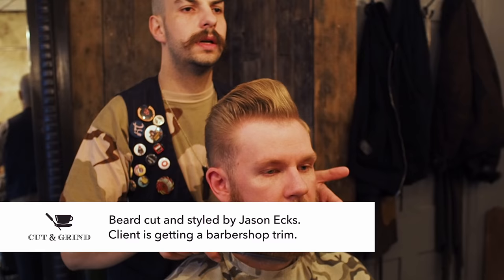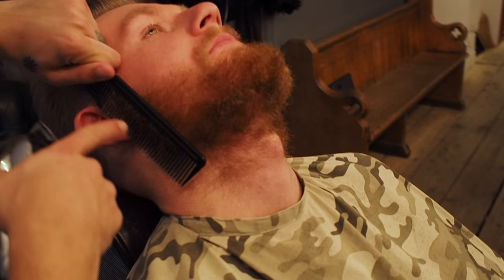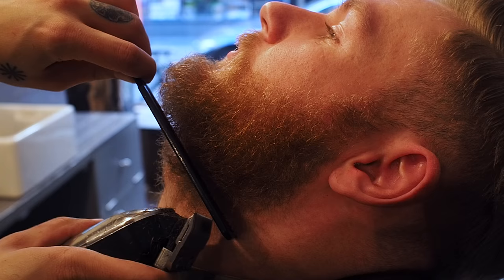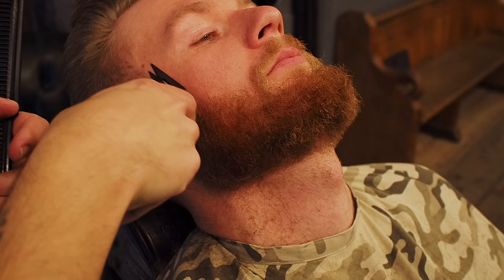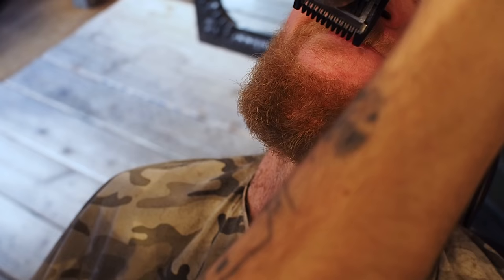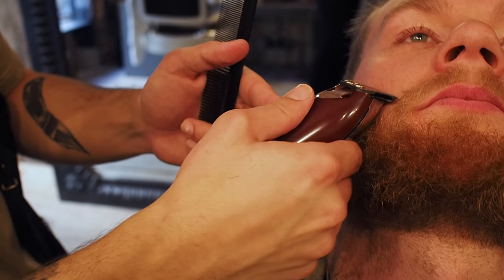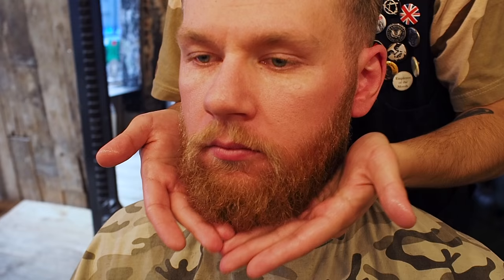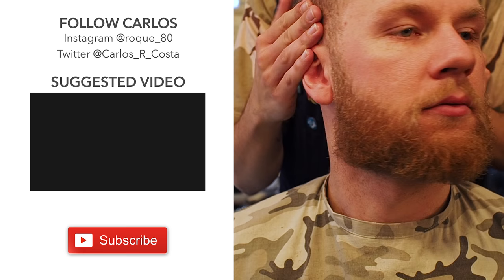Short Beard Barbershop Maintenance Trim | Cut & Grind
Back at Cut and Grind. Today, Jason Ecks takes us step by step on how to shape a short, tight beard. Similar to maintaining your cheek and neck line, you're going to want to keep a natural shape.

Jason does this by using a flicking motion beneath the beard with his trimmers. Using a long trimmer guard, he pushed the trimmers down the face to take some bulk off of the cheek area. Like always, use your beard comb as a ruler to make sure you don't accidentally cut too deep into the hair.